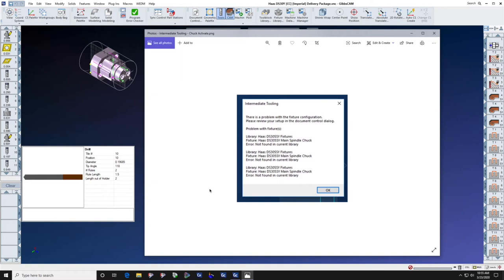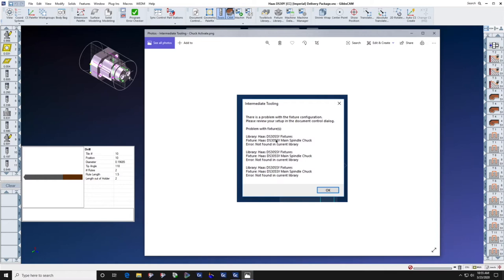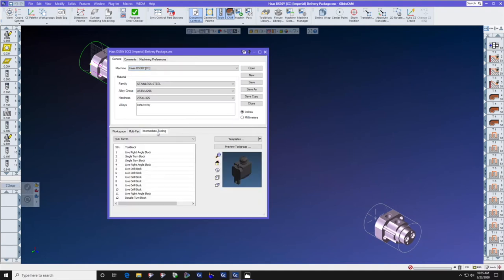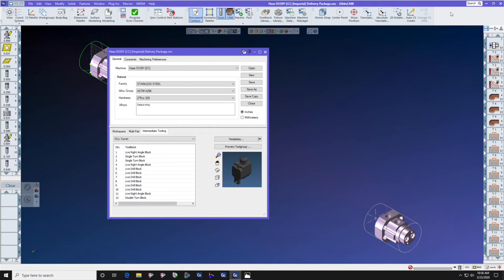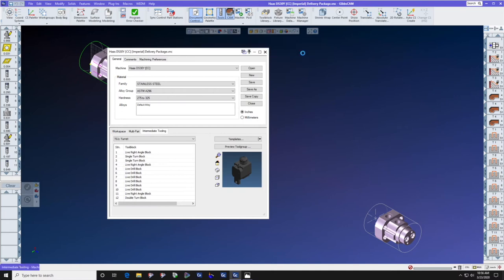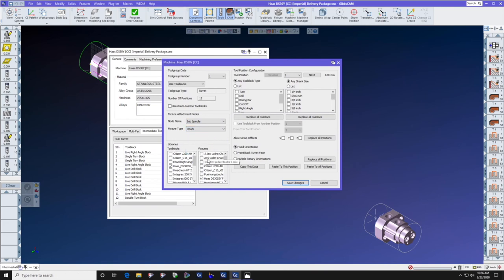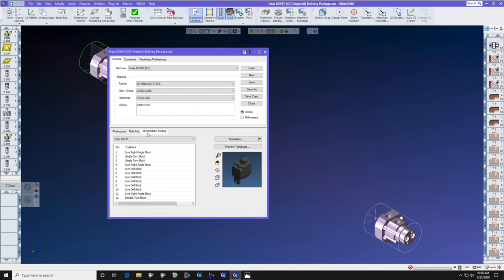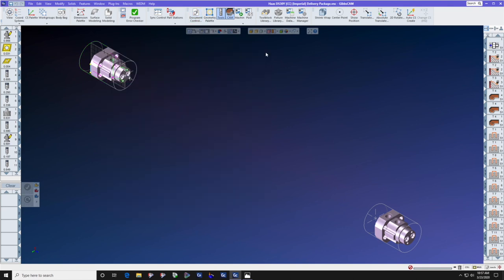Intermediate Tooling Video 6: Activating a Lathe Collet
This is video 6 in a set on how to use GibbsCAM Intermediate Tooling.